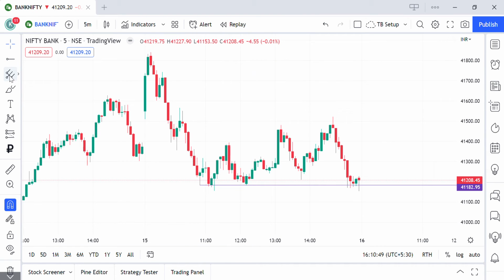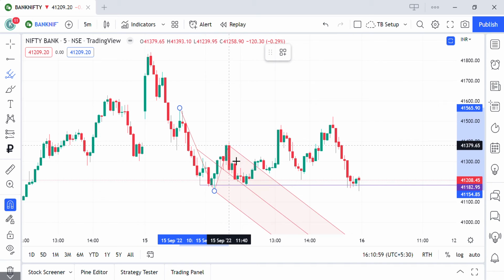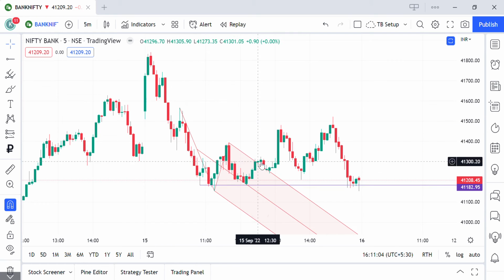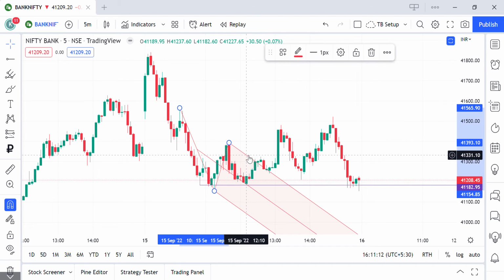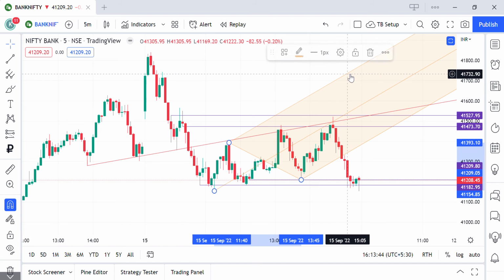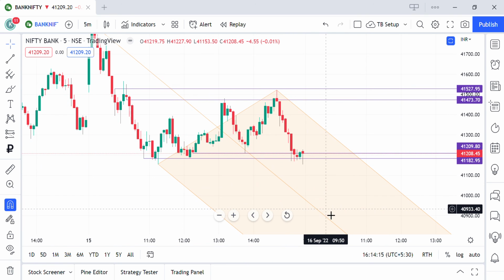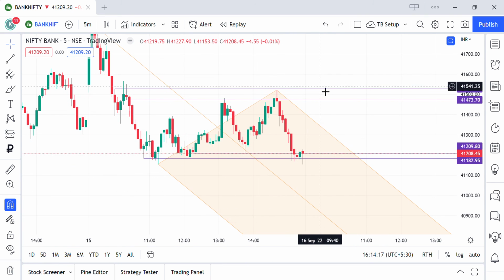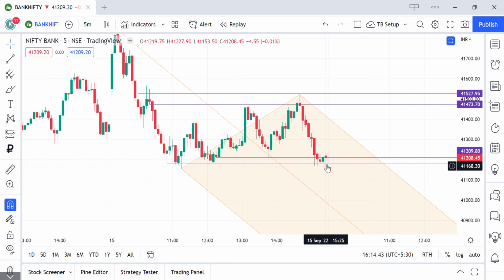How to Trade Sideways Market 15-9-22